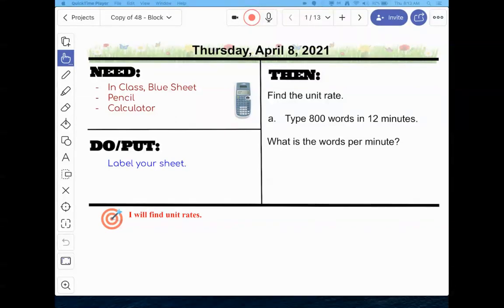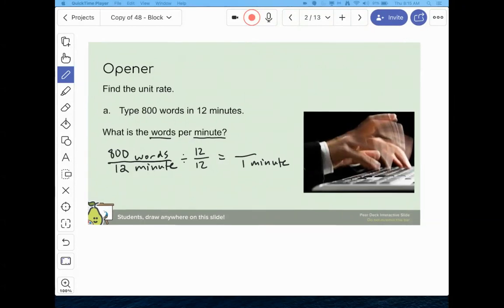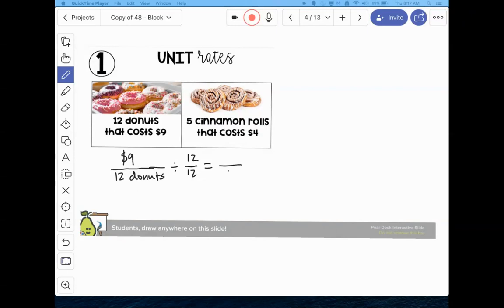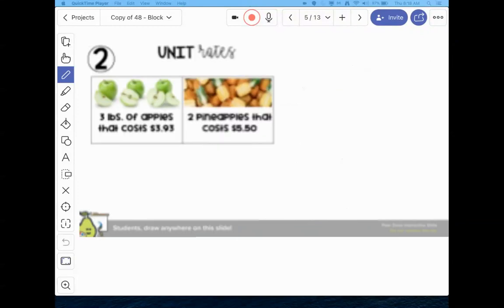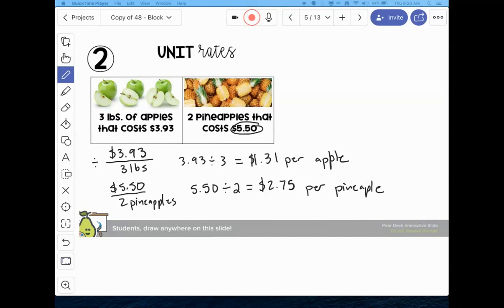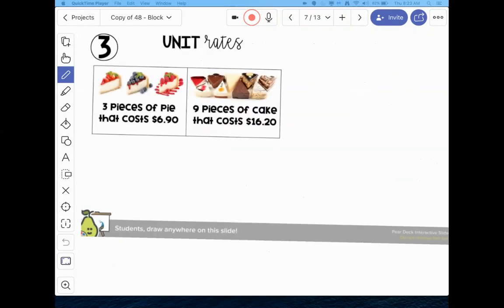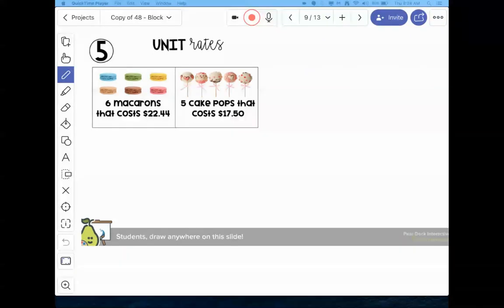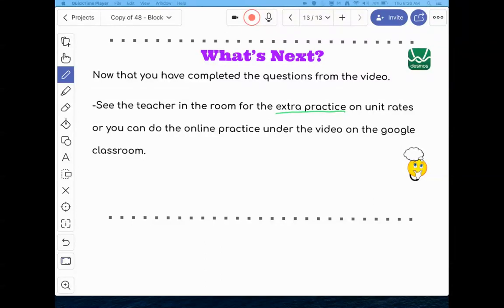Untitled: Apr 8, 2021 8:27 AM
Unit Rate Sub Video